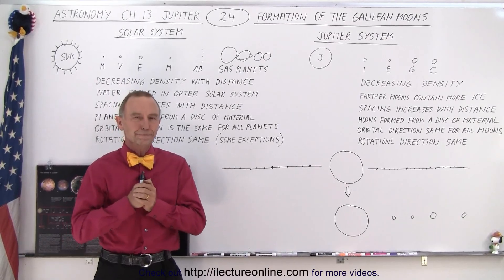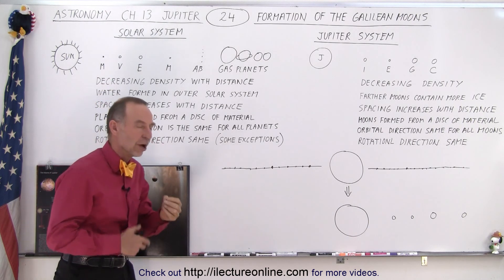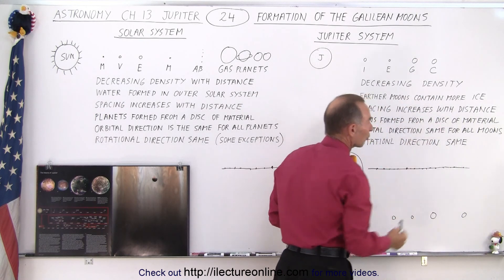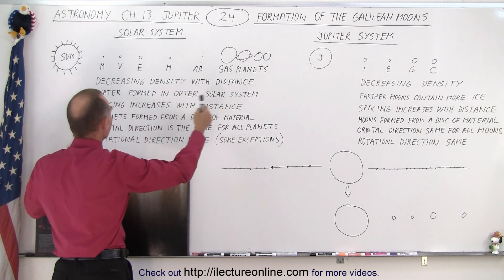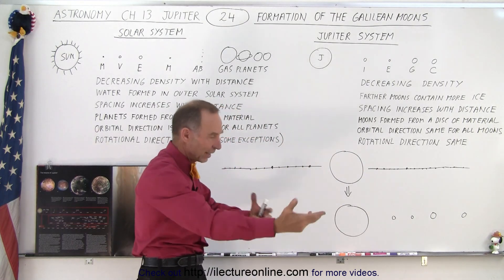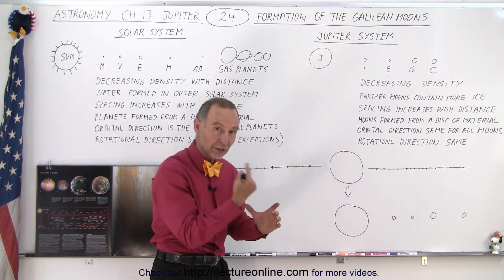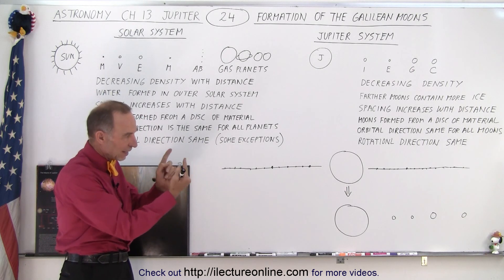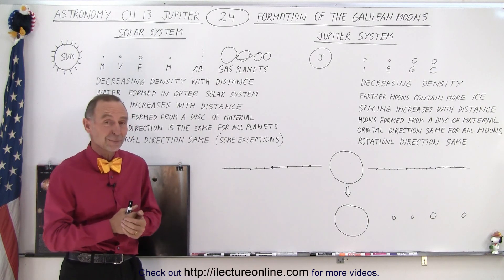Astronomy - Ch. 13: Jupiter (24 of 37) Formation of the Jupiter's Galilean Moons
We will learn about how the formation of Jupiter’s Galilean Moons are “similar” to the formation of our Solar System.

Title:  Astronomy - Ch. 13: Jupiter (23 of 37) Jupiter's Galilean Moons

Title:  Astronomy - Ch. 13: Jupiter (25 of 37)Galilean Moons Compared (Orbital Parameters)